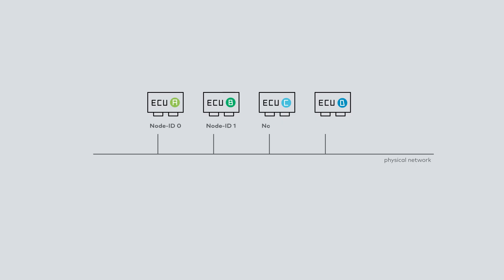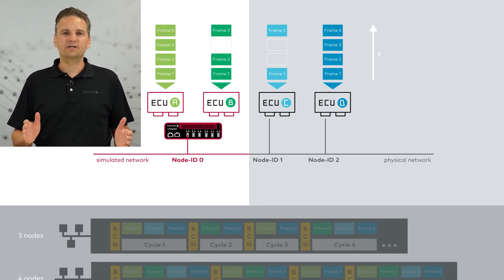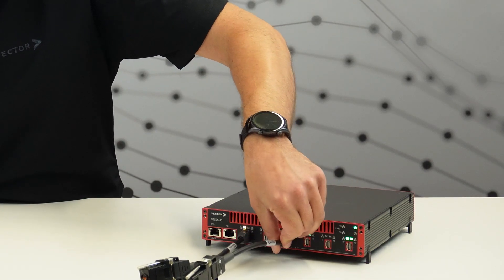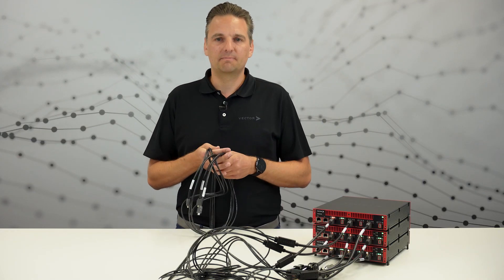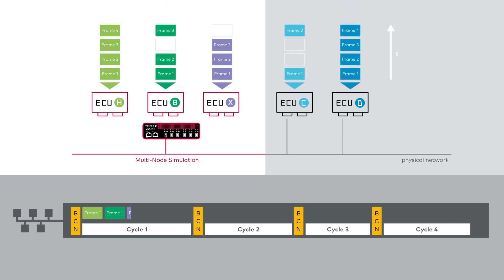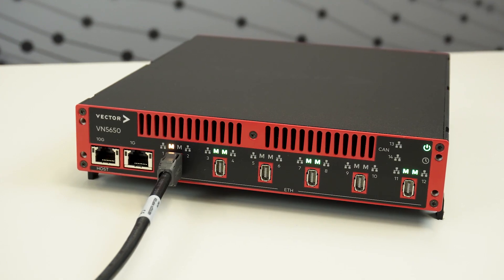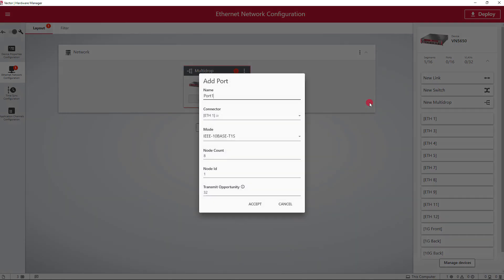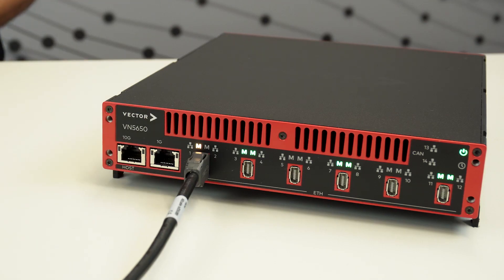Simulation of Multiple ECUs in a 10BASE-T1S Network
In 10BASE-T1S multi-drop networks, the question that arises is: how is it possible to simulate multiple ECUs in such a network? Watch this VectorTechTutorial to learn about Vector's solution for remaining bus simulation of multiple 10BASE-T1S nodes.
Feel like you need more know-how on the subject?